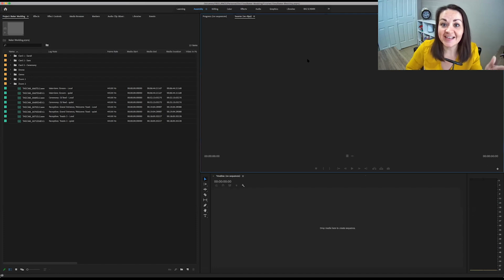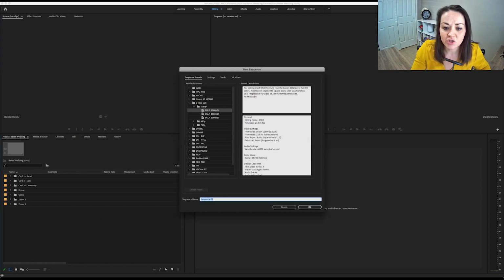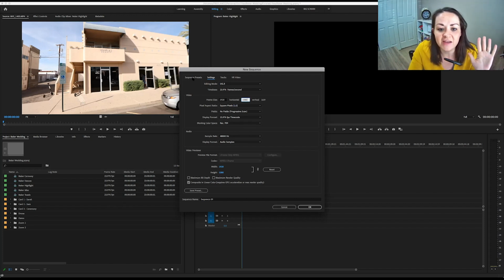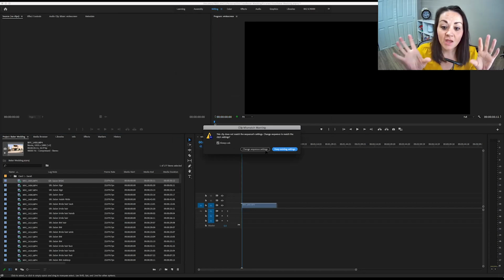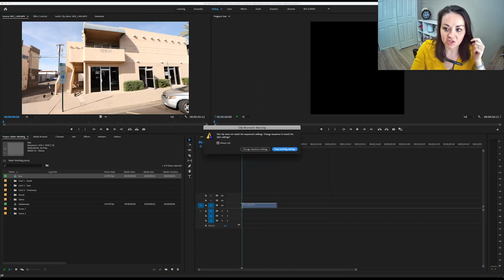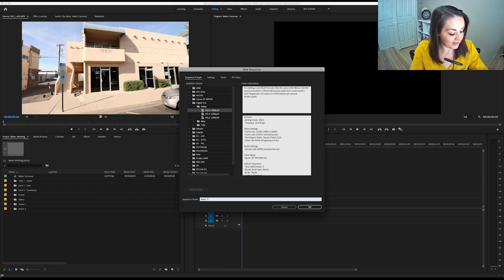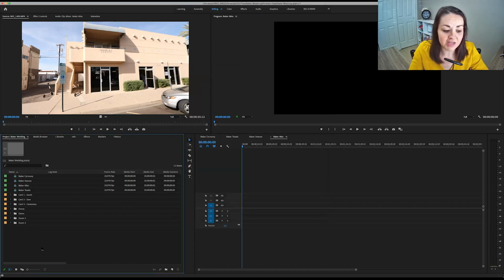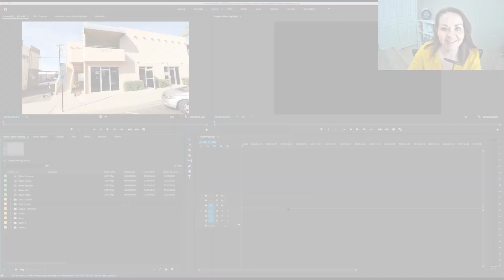Learn Premiere Pro Timeline Editing | Complete Beginner Guide (2025) | Sarah Rosendahl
🎬 Learn Premiere Pro Timeline Editing | Complete Beginner Guide (2025)

In this video, you’ll learn how to create and add footage to a timeline in Adobe Premiere Pro — step by step! Perfect for beginners who want to build confidence and edit faster.

🎥 About This Series:
This series (shot between 2020–2022) teaches beginners the fundamentals of video editing in Adobe Premiere Pro.
We’ll be editing a full wedding highlight film from start to finish — covering every stage of the process.

Originally, this course was part of a private paid training program called The FAVE Lifestyle Solution (FreelAnce Video Editor) — designed to help stay-at-home moms start a freelance editing side hustle.

Now, I’m sharing these lessons completely free so that new editors everywhere can learn, grow, and create beautiful cinematic films without paying a dime.

✨ What You’ll Learn in This Video:

How to create a new timeline in Premiere Pro

How to add and organize footage

Basic editing workflow for beginners

Tips to stay efficient and creative

🎞 About Me:
I’ve been editing wedding films for over 15 years, and I love breaking down my workflow so other editors can save time and make their films more cinematic.

It helps more wedding filmmakers find these tutorials and keeps me creating free content for you.